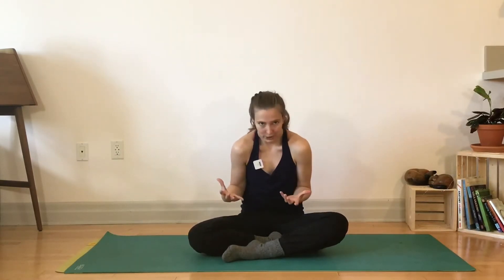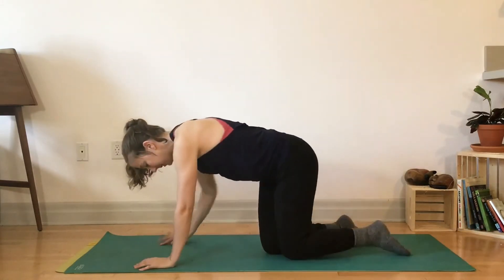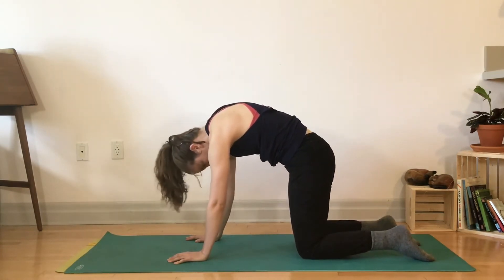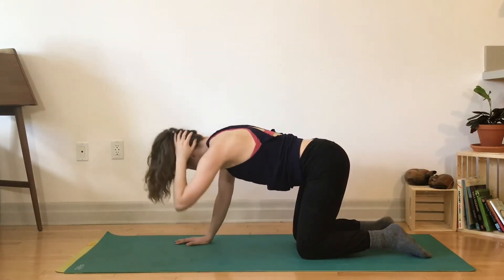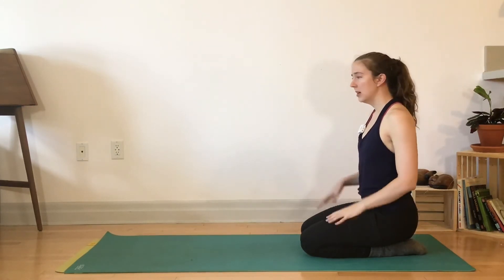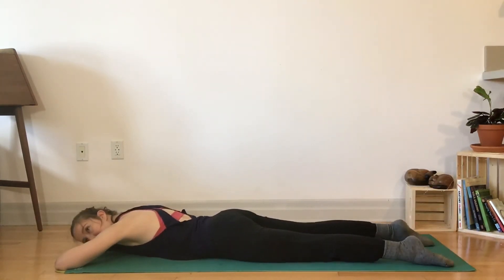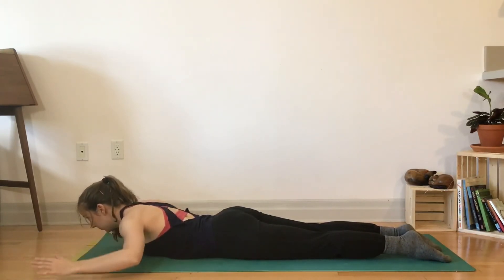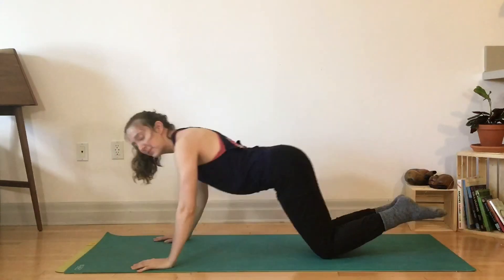Five Move Friday | Posture Support Edition | Movement with Georgine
Five move Friday is a series I started on Instagram (@movementwithgeorgine) last year and recently moved it to Youtube as well! So welcome if this is your first time joining in!

This mini class focuses on posture support using both stretching and strengthening. No props are needed for this class. Enjoy! Let me know if you tried it out in the comments below!

Enjoyed this mini class and interested in my longer format classes? There are 3 ways to practice with me!

-Livestream group classes on Zoom
-On-demand membership (Core, stretch and yoga classes)
-Private movement classes